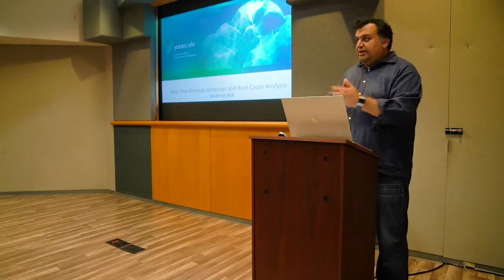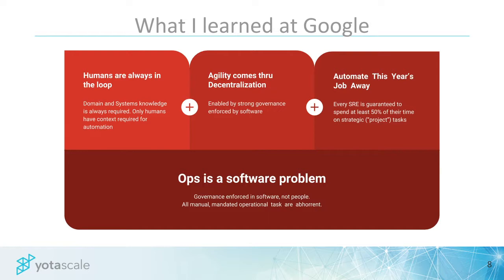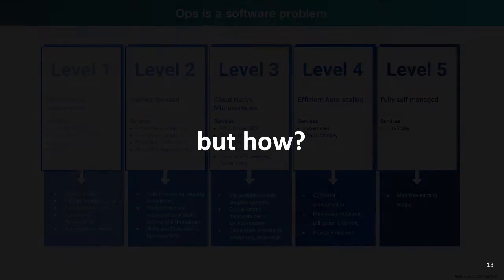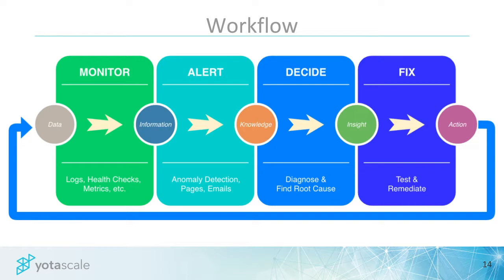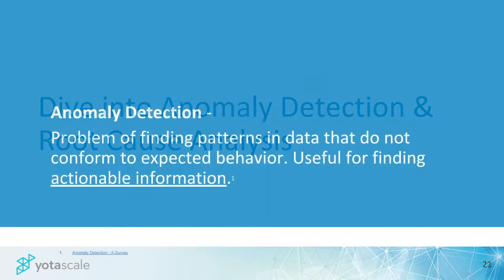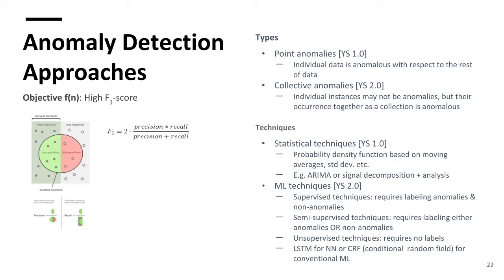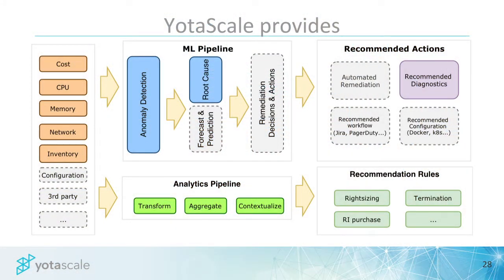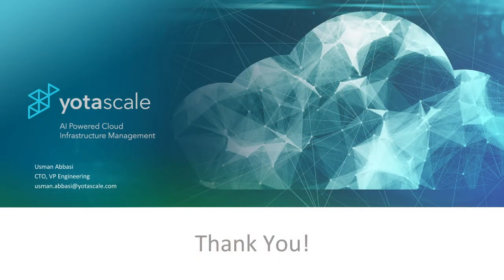AWS Cost Management: Real-Time Cost Anomaly Detection and Root Cause Analysis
Imagine if a proactive early-warning cloud management system could tell you two key things in real time:

1) That a cost spike has occurred in your AWS cloud infrastructure

2) The root cause of a cost spike—the exact resources that are causing the issue

See how the autonomous cloud operations platform uses Anomaly Detection and Root Cause Analysis to streamline cloud operations and manage your AWS.